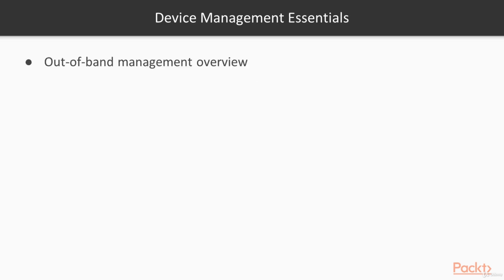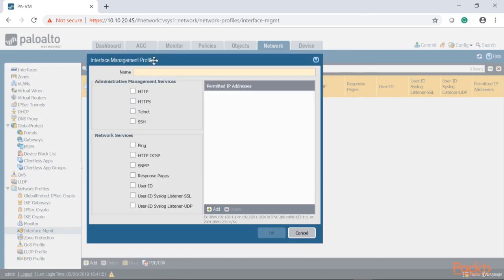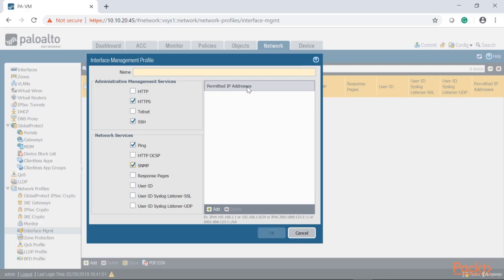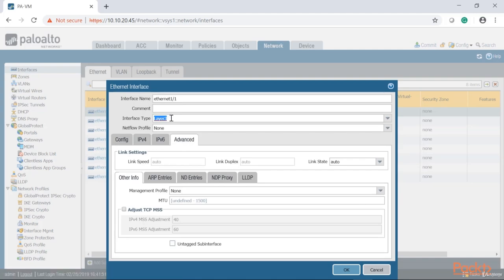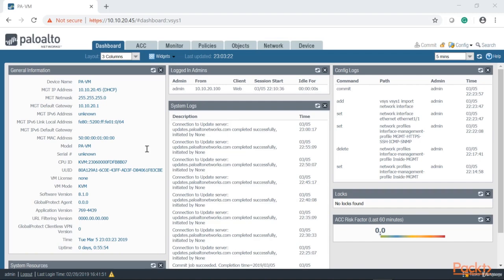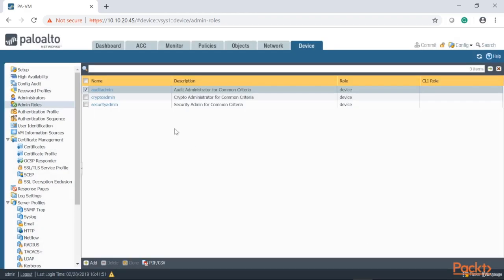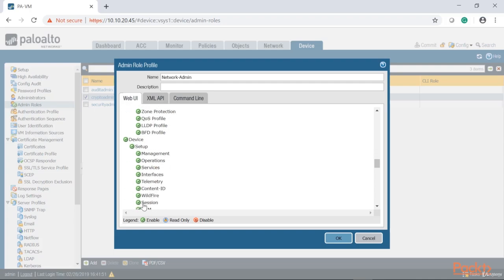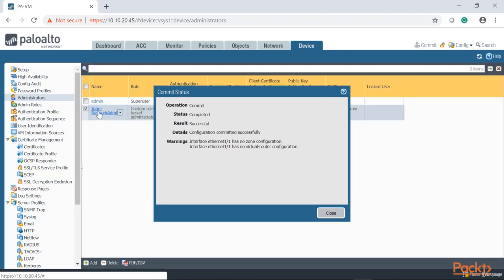PaloAlto firewall Network Security - 5 Device Management